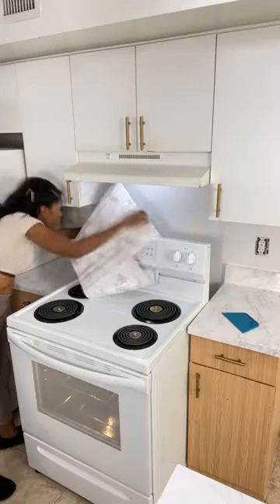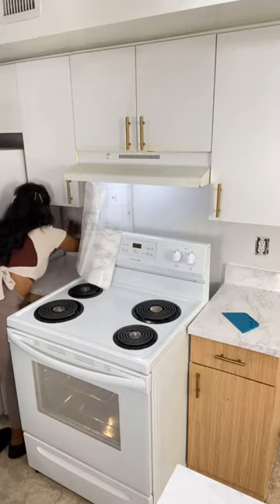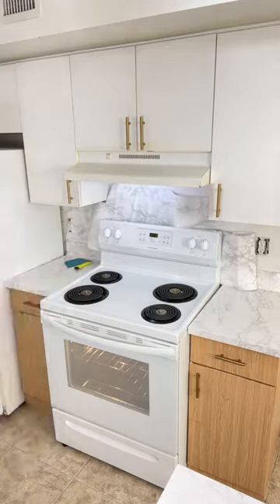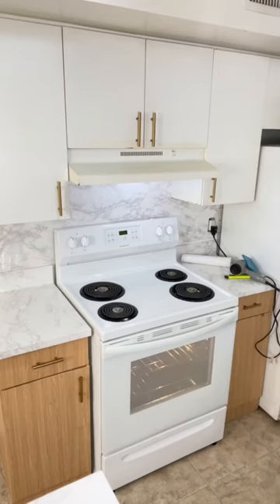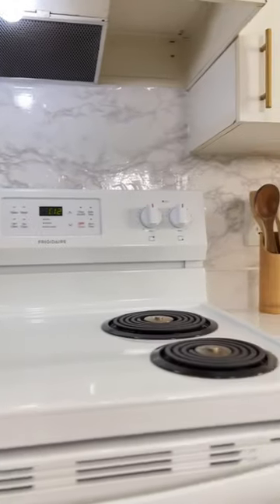PEEL AND STICK Marble Countertop Contact Paper Install | RENTAL KITCHEN UPGRADES | Waynaworld